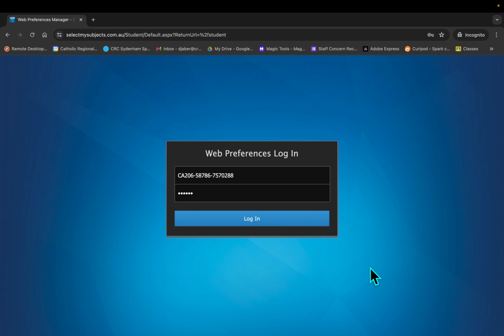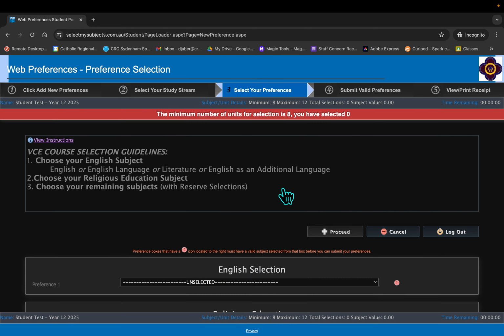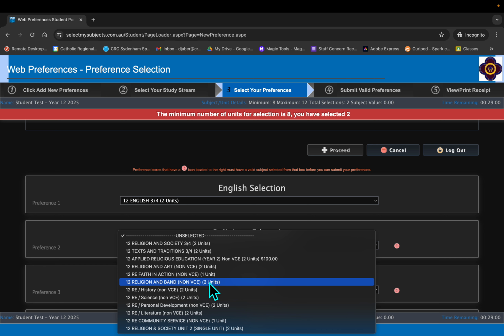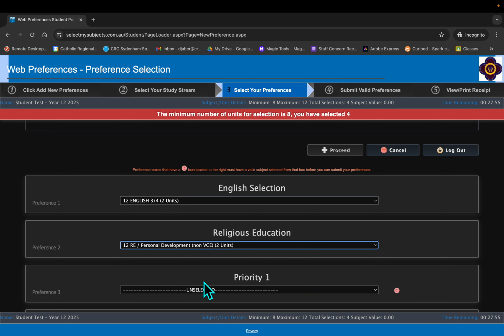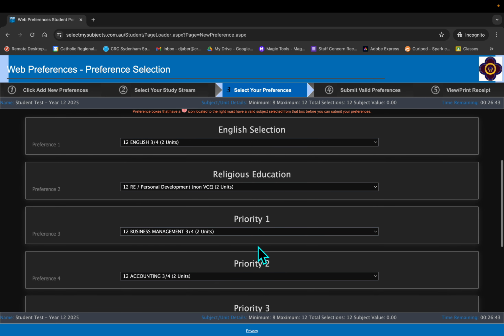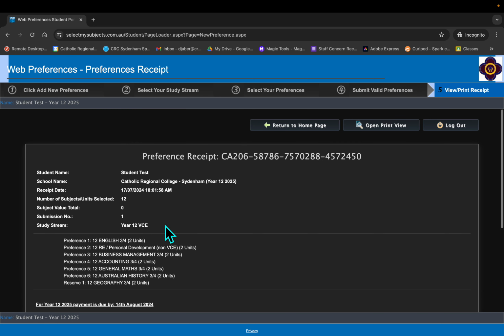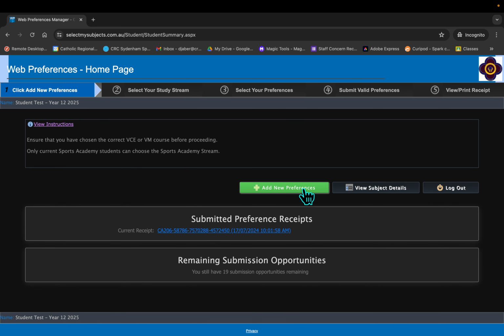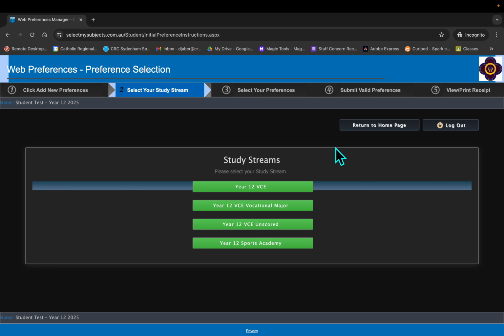Web Preferences Year 12 VCE 2025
Web Preferences for Year 12
VCE 2025